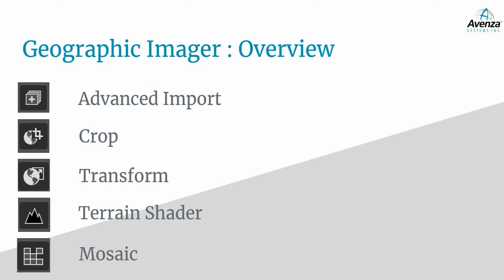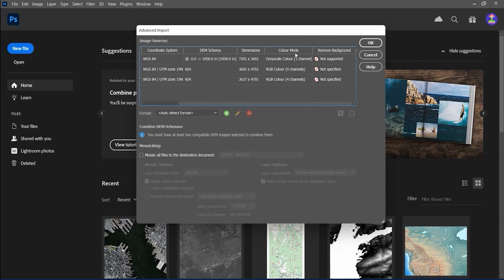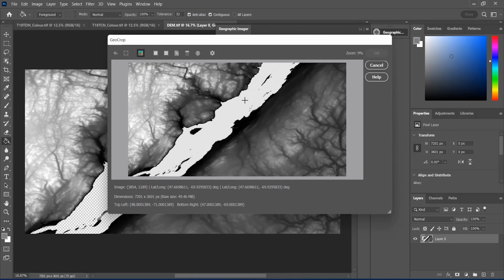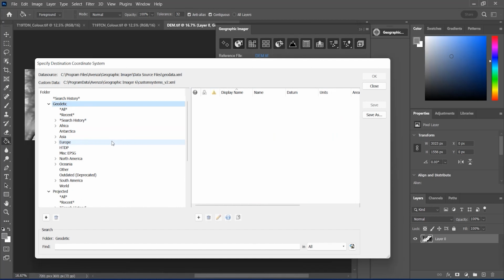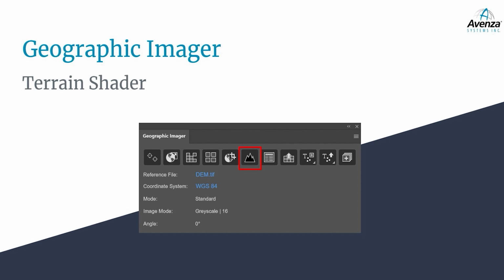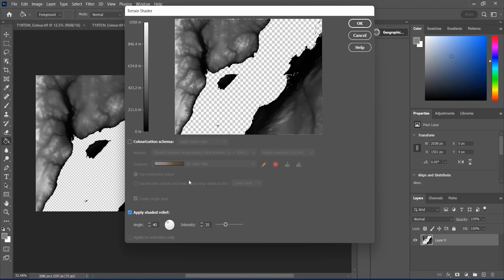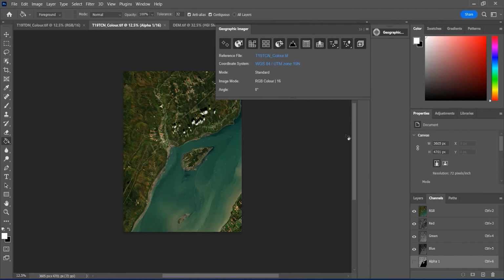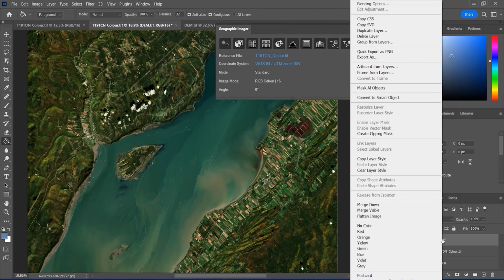Avenza Systems Geographic Imager Demo